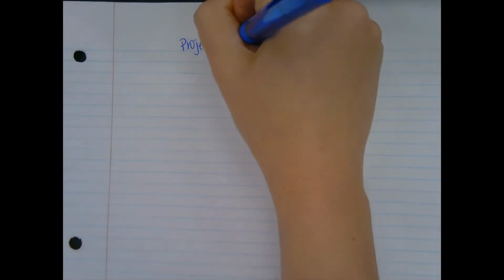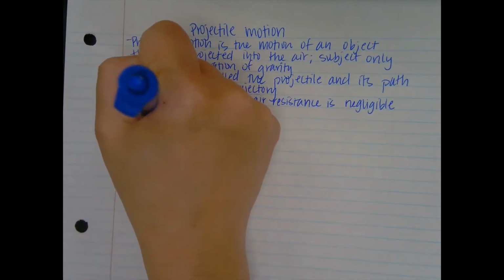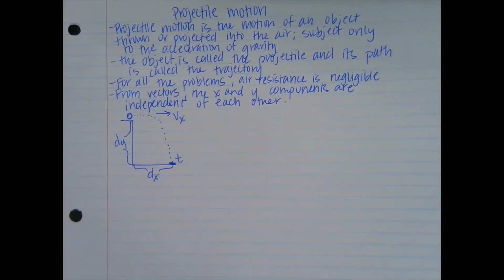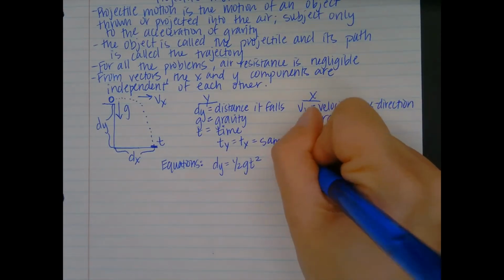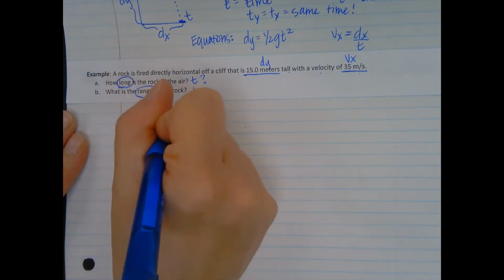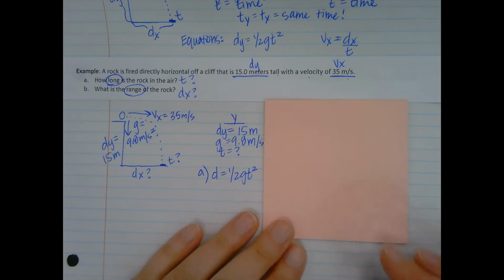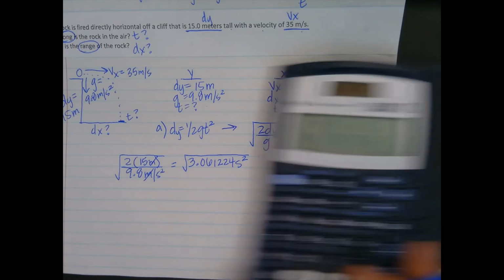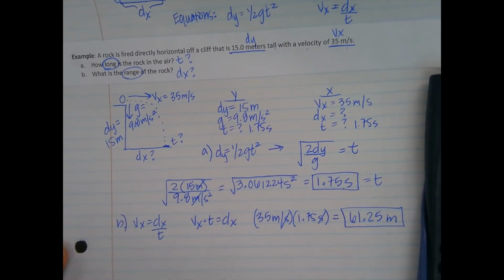Horizontally Fired Projectile Motion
In this video, we learn how to calculate for horizontally fired projectiles. We separate the motion into vertical and horizontal components to solve. Note, this is only for horizontally fired projectiles and does not include projectiles fired at an angle. We also do not include significant figures in these calculations.